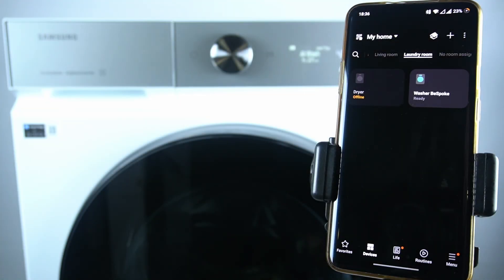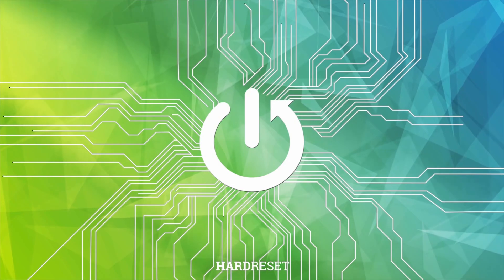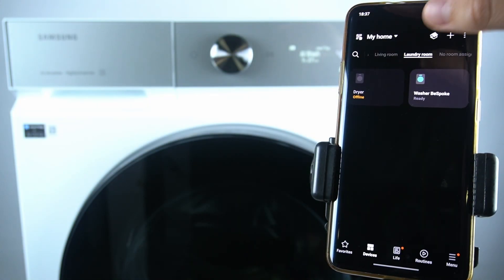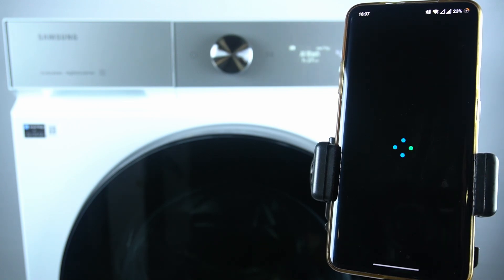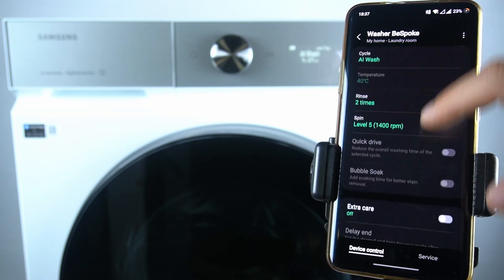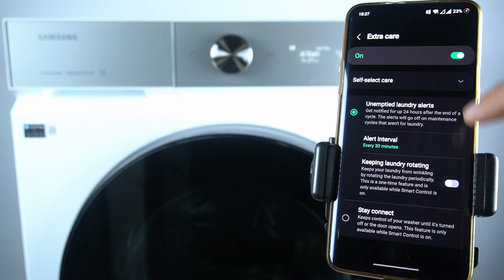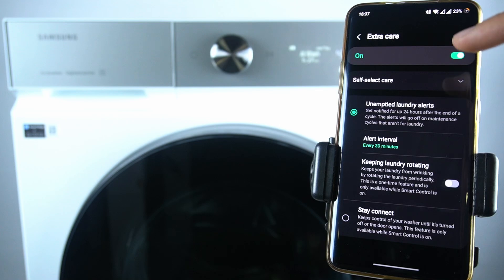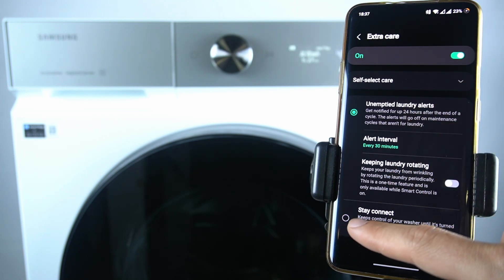Samsung BESPOKE AI QuickDrive - Use Extra Care Function | Activate for Delicate Clothes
Welcome back! In this video, we’ll explore how to use the Extra Care function on your Samsung BESPOKE AI QuickDrive washer for delicate clothes. This feature ensures your fragile items are treated with the utmost care during the wash cycle. We’ll guide you through the steps to activate this function, giving you peace of mind while washing your delicate garments.

How to Use Extra Care Function on Samsung BESPOKE AI QuickDrive?
How to Activate Delicate Clothes Settings with SmartThings?
How to Manage Washing Delicates with Your Samsung Washer?